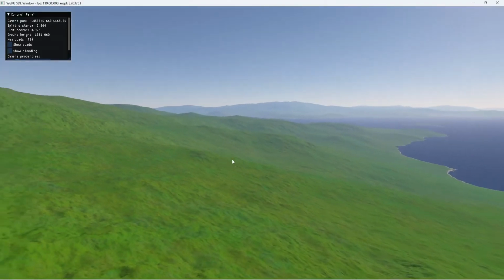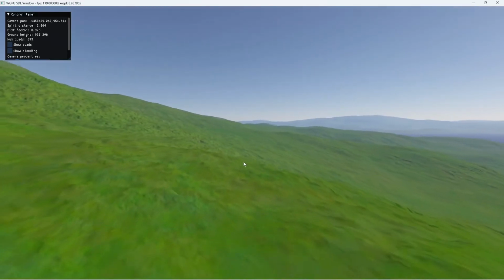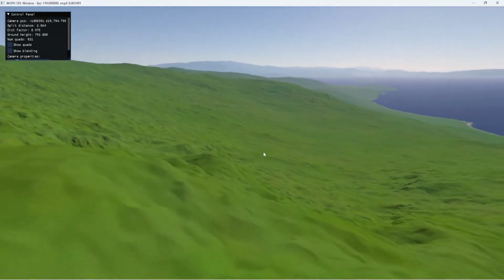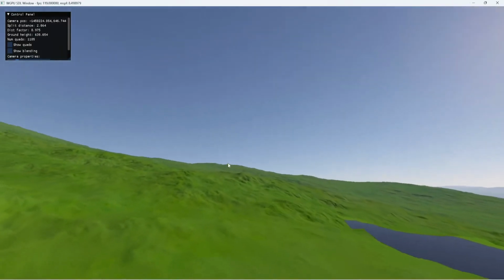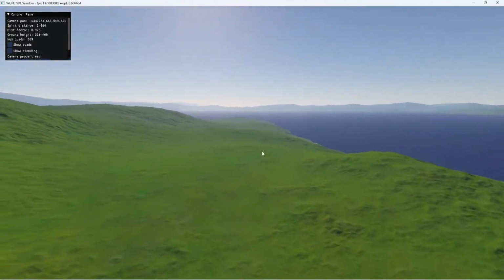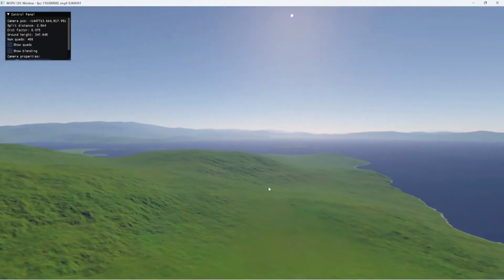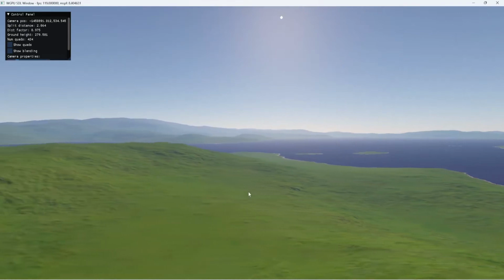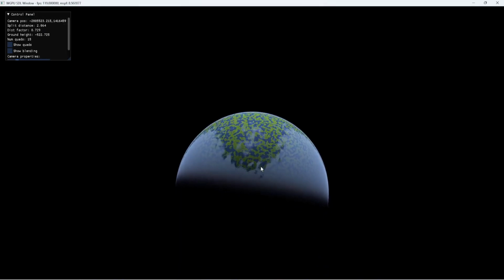NervLand [Demo 003] - Precomputed Atmospheric Scattering initial display results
Hi everyone!

In this quick video I would like to show you the initial results I got on the precomputed atmospheric scattering algorithm integration in my NervLand engine :-) Not perfect yet, but I think it's not too bad already!